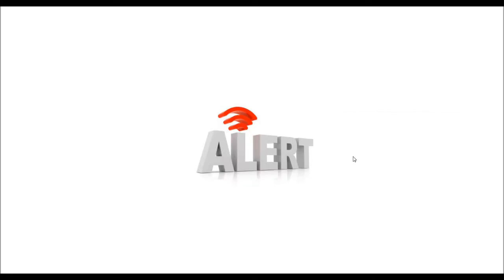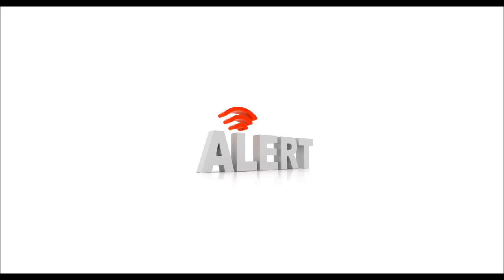Get iOS Facebook & Dropbox OAuth and Password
SPECIAL EDITION

If you were wondering where we were Thurs-Fri, we were testing the latest iOS App scandal regarding Facebook & Dropbox issues.

In this podcast we tell you and sort of teach you how to try and see if your edition of Facebook & Dropbox are vulnerable to this latest plain-text OAuth + Password storage.